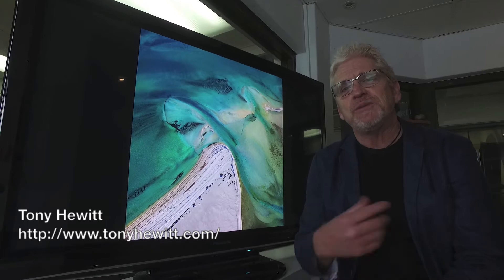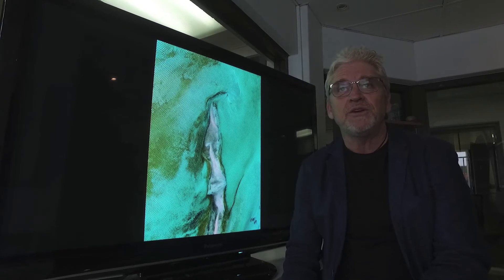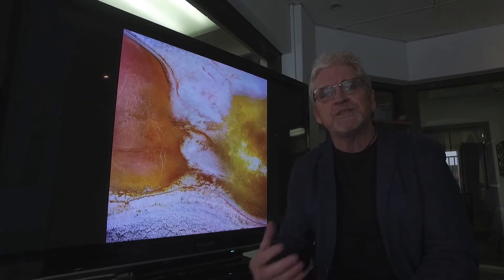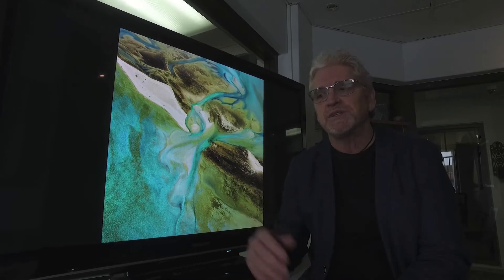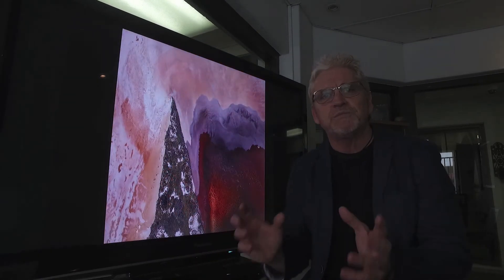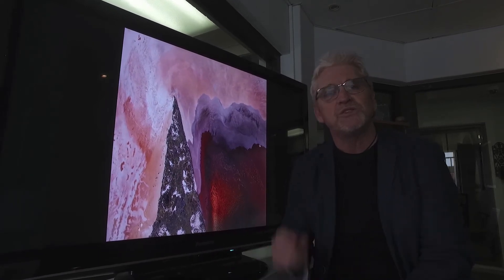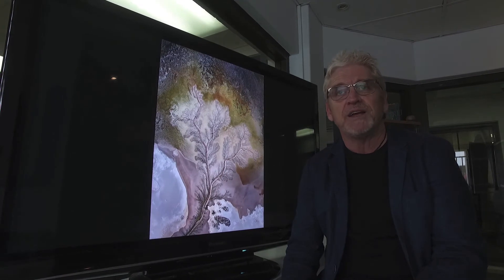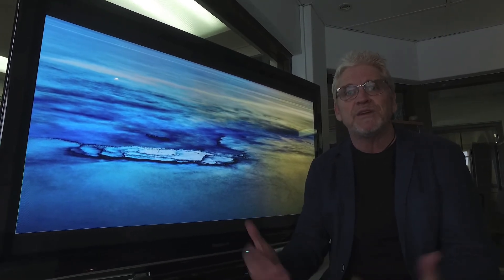Tony Hewitt on Eizo Monitors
Heres Tony Hewitt one of Australia best landscape photographers. Letting us know why he uses and recommends Eizo Monitors